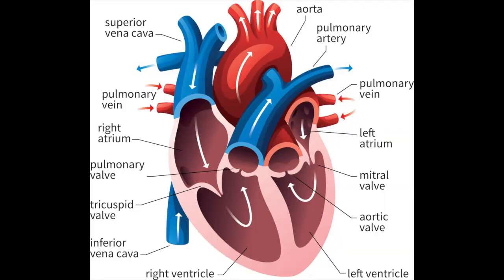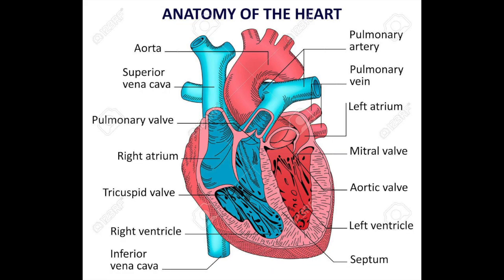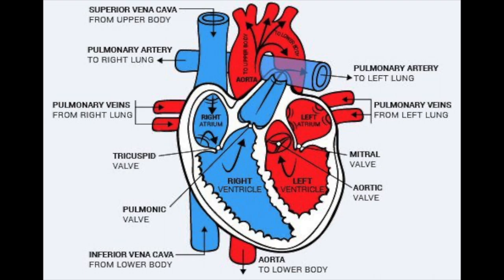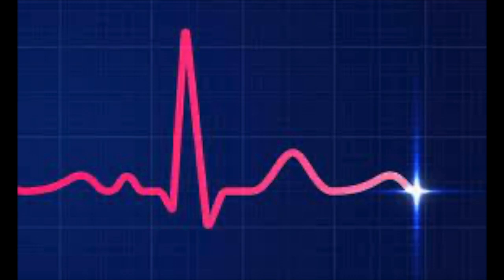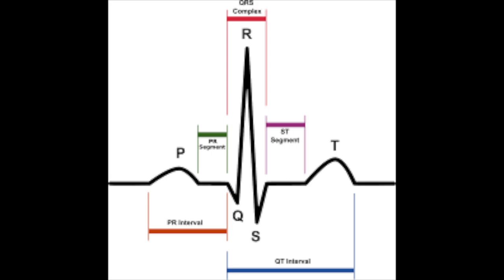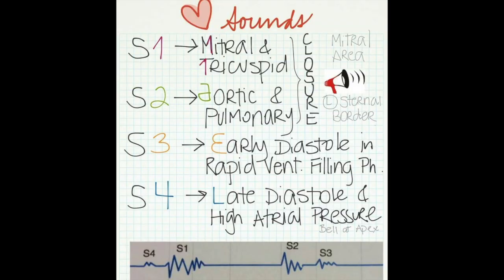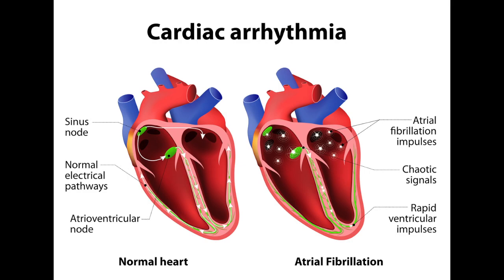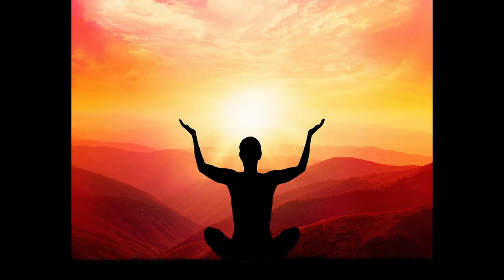A Brief Anatomy of the Heart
Hello Everyone! In this video, I will go over the anatomy of the heart, the heart's electrical system, some common heart diseases, how an ECG works, and a little bit about systole and diastole :)